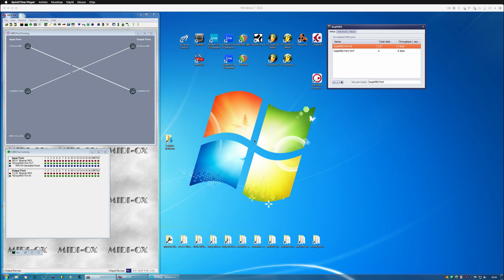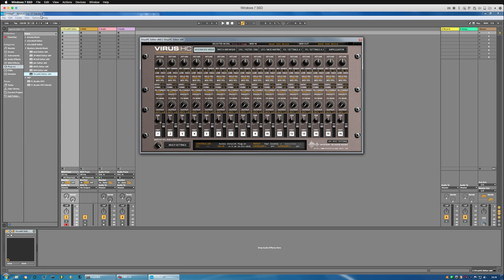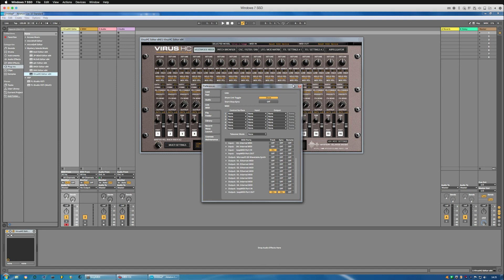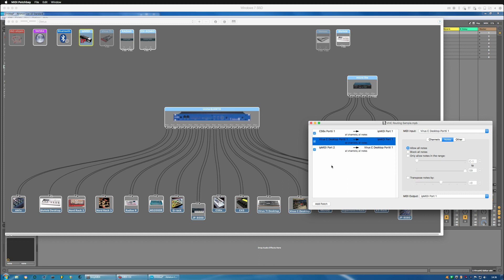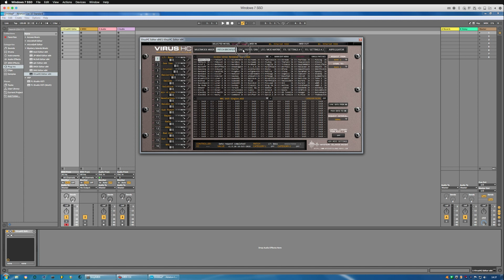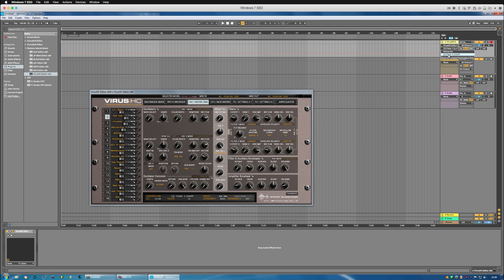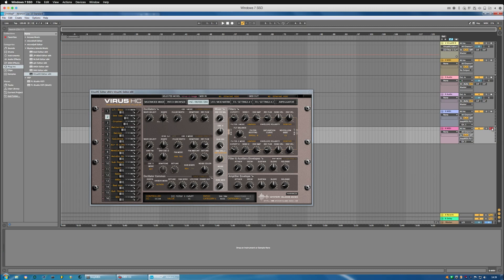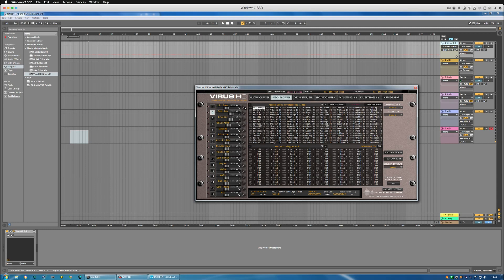Access VirusHC in Ableton Live 10 (PC)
In this video, we are taking a look into our Access VirusHC plug-in and how to configure Ableton Live 10 to use with it.